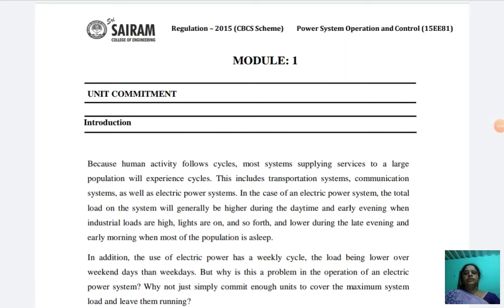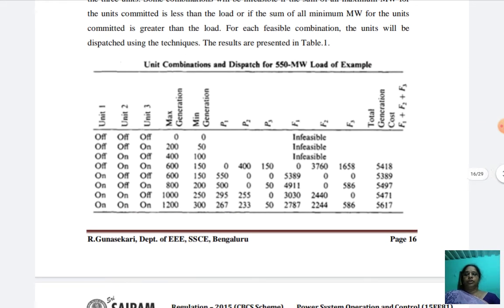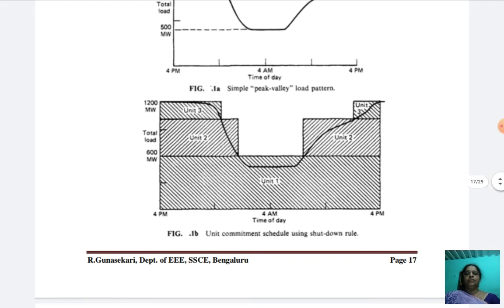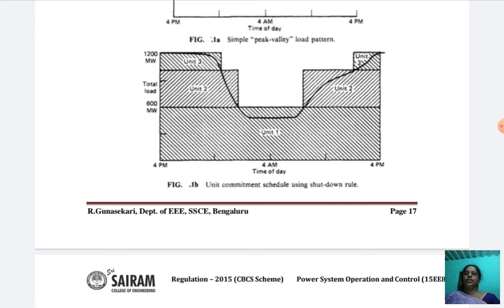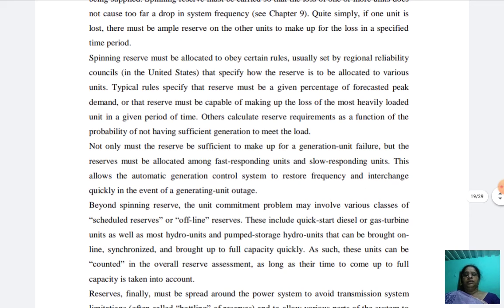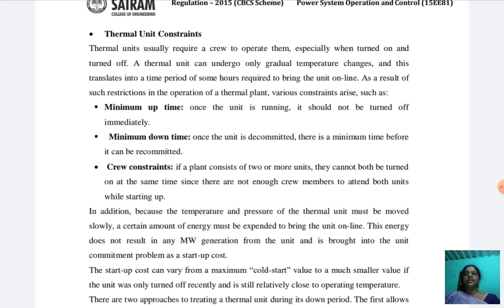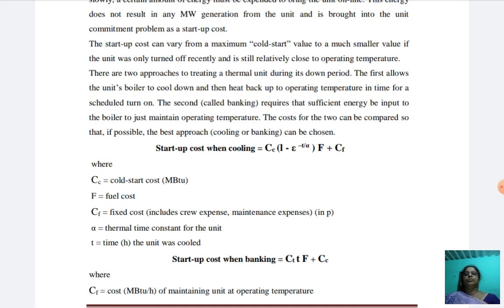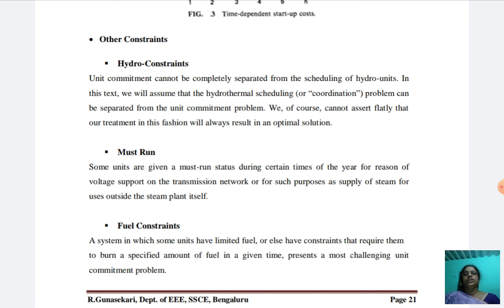Lecture Video_15EE81_Module-1_Introduction and Constraints of Unit Commitment_Gunasekari.R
Introduction and Constraints of Unit Commitment